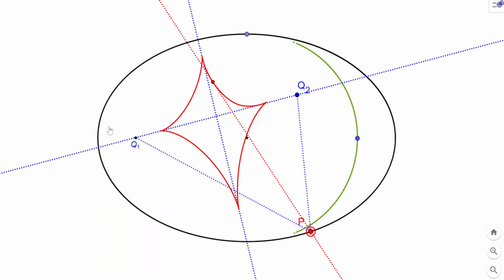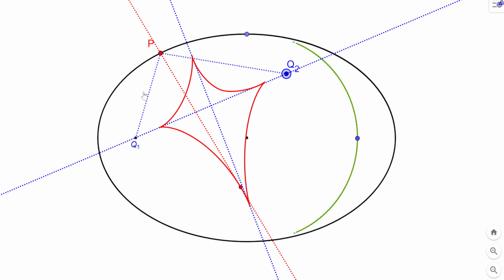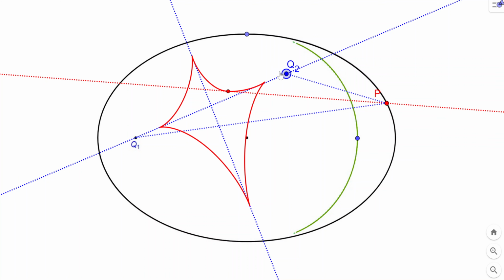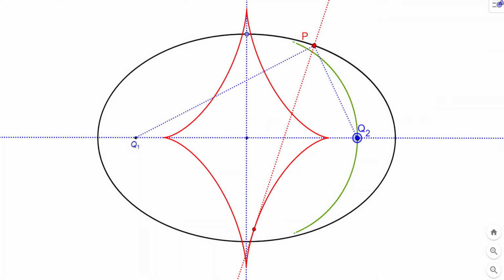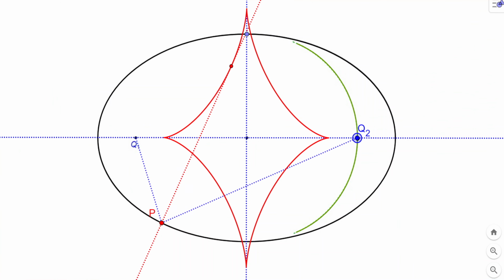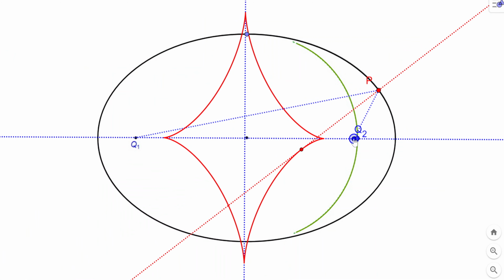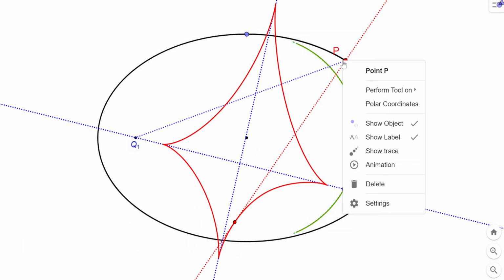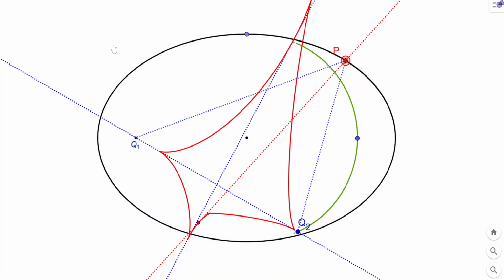Isocurves of area for envelope of ellipse bisectors I: Q1 is a focus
Let P(t) be a point on the boundary of an ellipse E. Let Q1,Q2 be two points interior to E. Let K be the envelope of bisectors of (Q1,P,Q2). This is a 4-cusp curve. When Q1,Q2 are the foci of E, the envelope is the "evolute" (astroid) of the ellipse [1]. Let its area = A0

Let Q1 be a focus of E. The video shows that the locus of Q2 such that the area of K = A0. The video shows that this curve closely resembles a circular arc.

Indeed, the Q2-isocurves of K-area are all circular arcs (or close approximations thereof), whose centers are on E's major axis.

[1] E. Weisstein, "Ellipse Evolute", MathWorld. 2024.